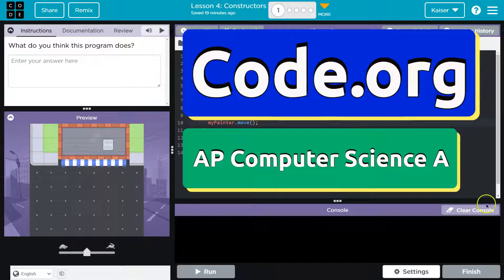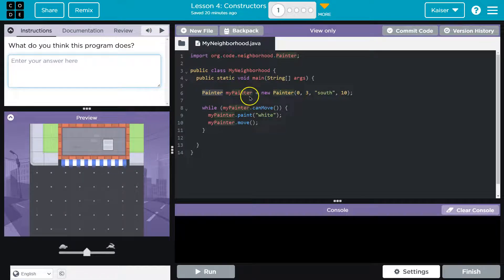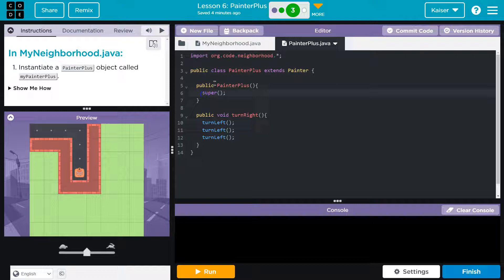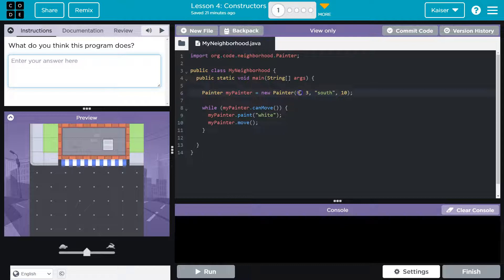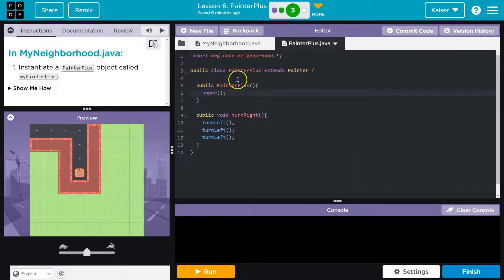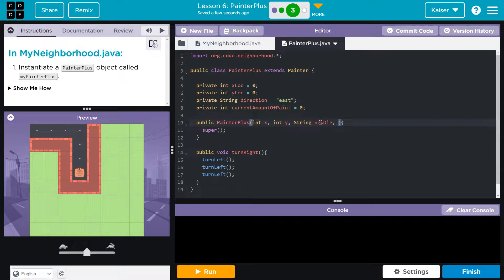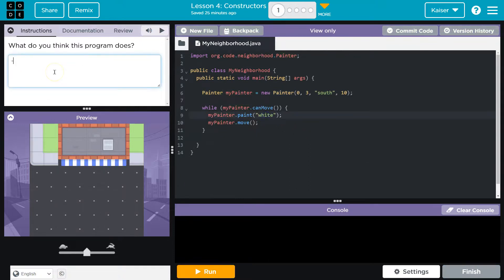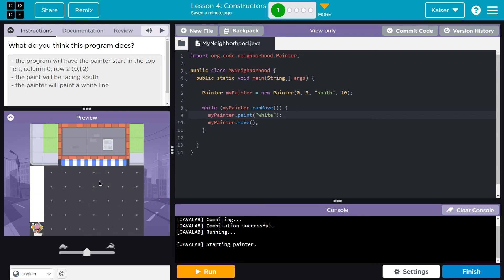Code.org Lesson 4.1 Constructors | Tutorial with Answers | Computer Science A (CSA) Unit 2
Constructors is lesson 4 of Unit 2, Class Structure and Design, part of Code.org's Computer Science A (CSA) course. The course is often used in AP Computer Science classrooms.